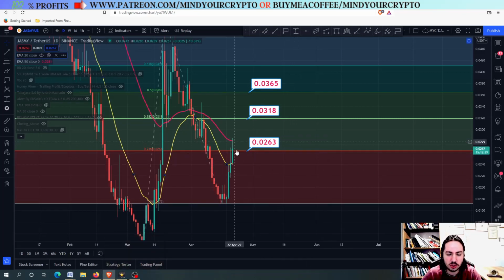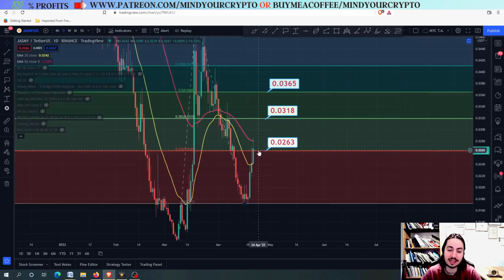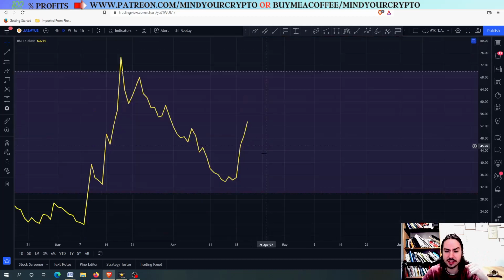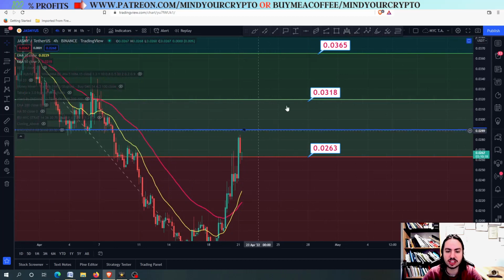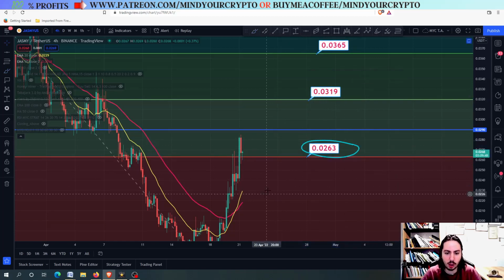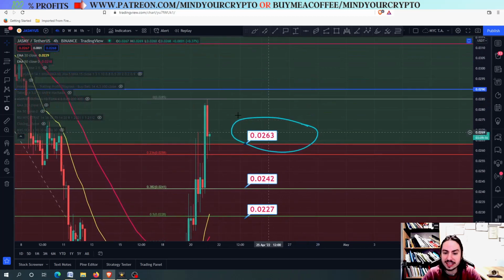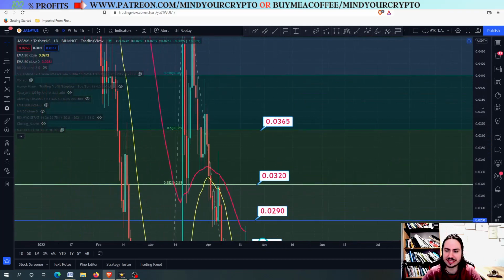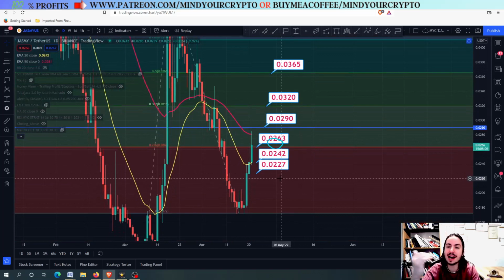Jasmy(JASMY) to the MOON? Realistic Price Prediction and Technical analysis 2022! Daily Update!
In this video I will provide technical analysis and price prediction for Jasmy(JASMY) in USDT(2022). jasmy closed above on the 4h frame but not on the daily frame. Of course in my opinion you should check the support and resistance levels I mentioned in the video so you will be sure when to buy or not. If you are a new investor in this coin then I think you should be patient for just few days and of course check the major resistance/support levels. But it is always your choice and of course you always should do your own research.

💰💰 JOIN PREMIUM